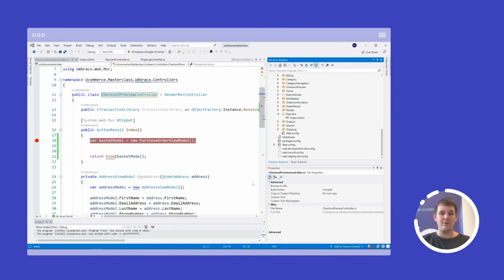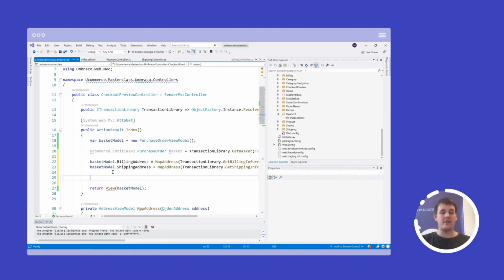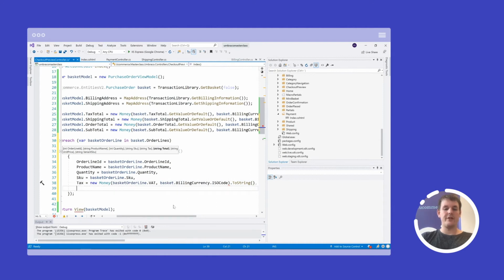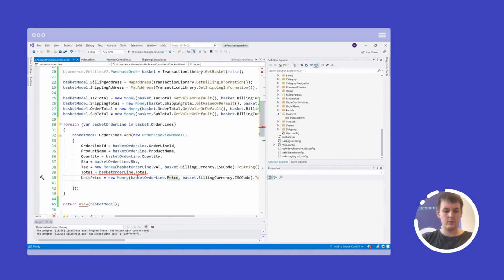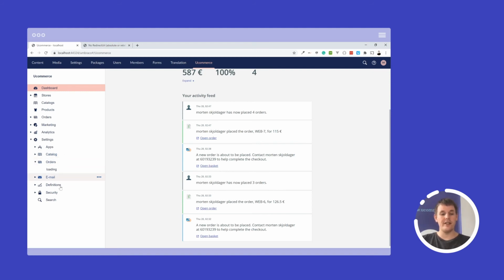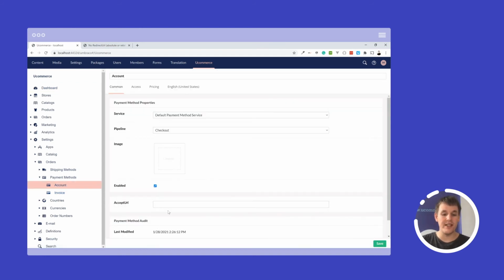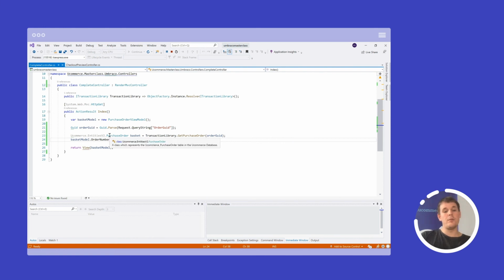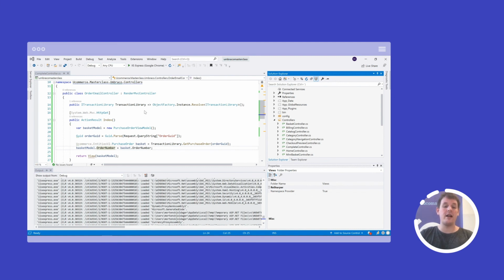Ucommerce Masterclass: Order Preview and Checkout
This is the final piece of the checkout flow. Presenting the basket information for the customer one final time.